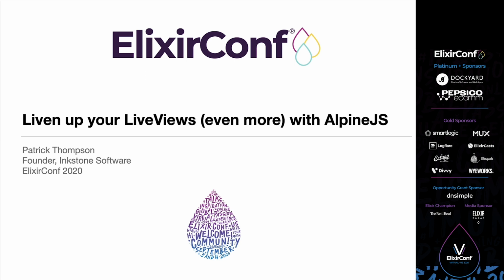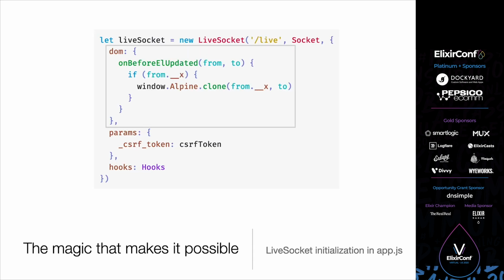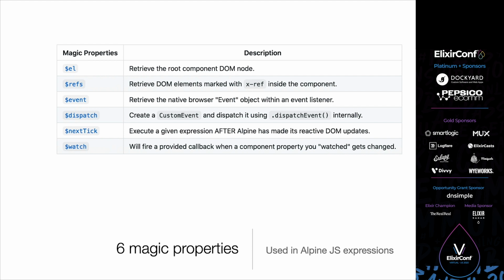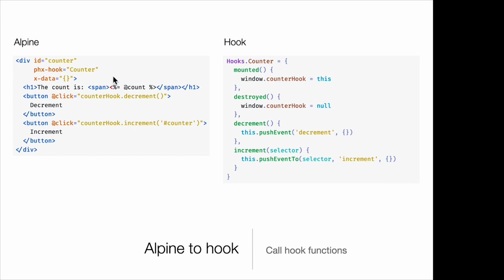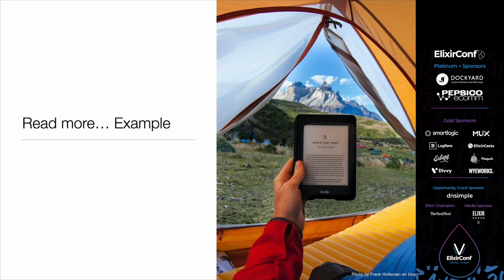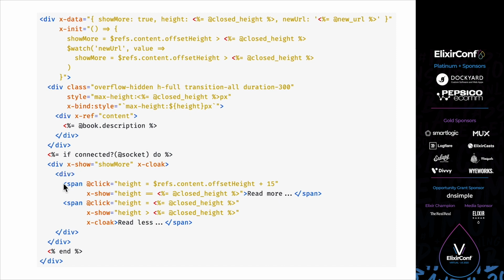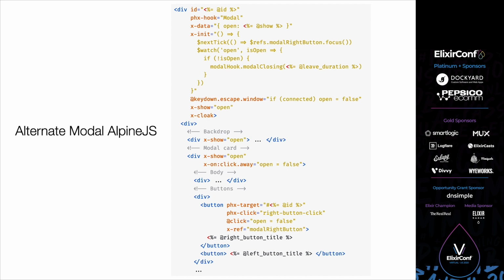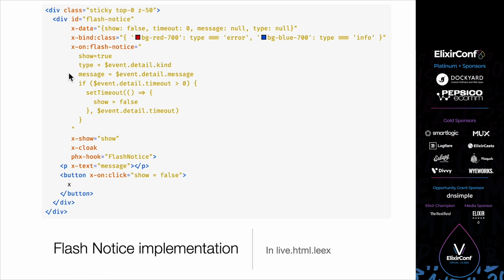ElixirConf 2020 - Patrick Thompson - Liven up your LiveViews (even further) with AlpineJS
How to create production-ready modal LiveViews that transition smoothly in and out of view and survive LiveView reconnects.